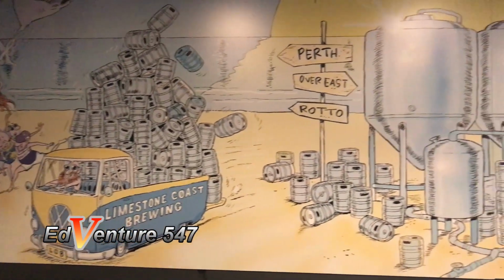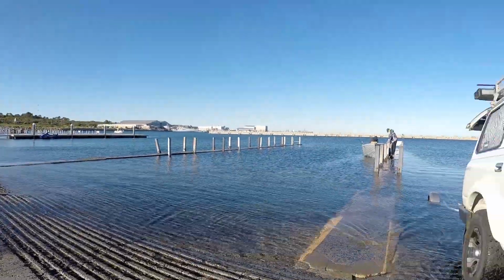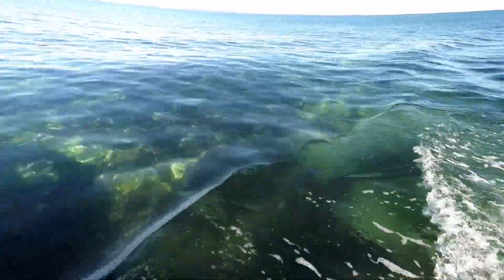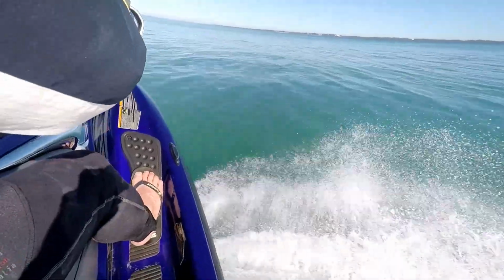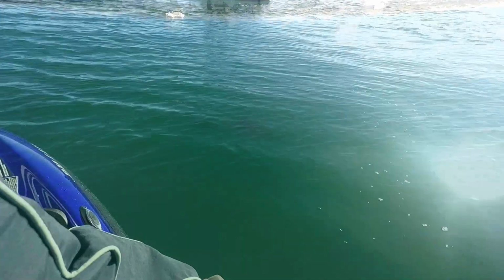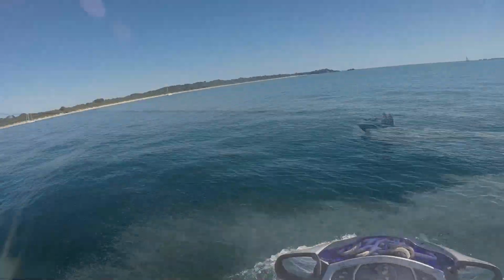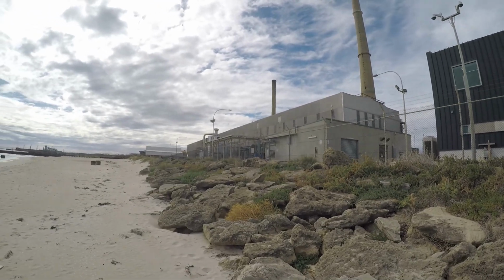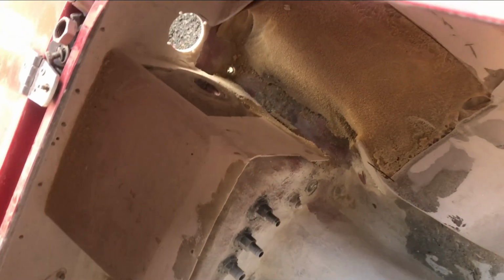Enjoying our LIMESTONE COAST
Jetski's, dolphins and the fantastic Cockburn Sound